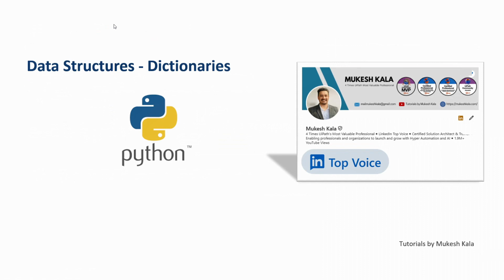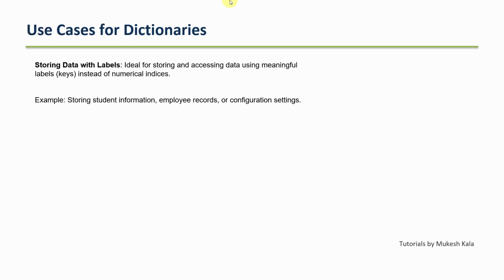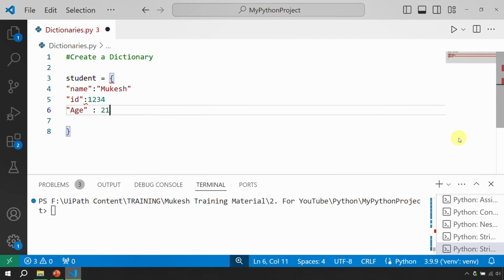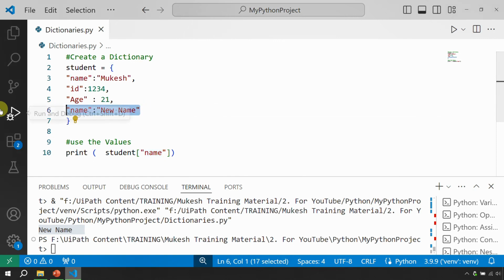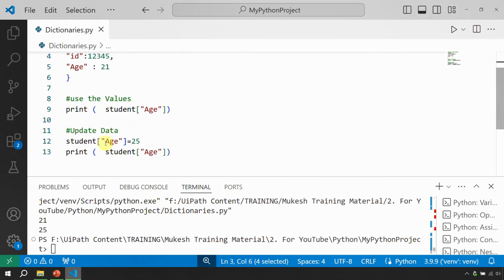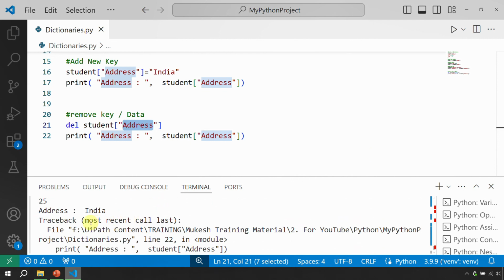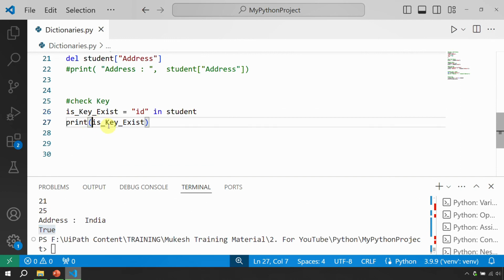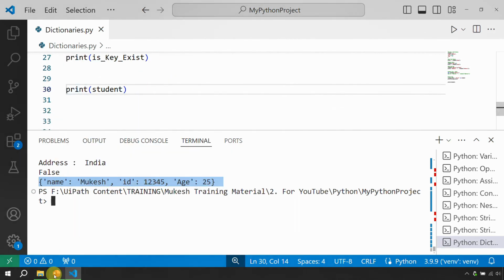7. Working with Dictionaries in Python | Create Update Delete | Python for Beginners | Hands-on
Learn Python in Step by Step Manner
Python Basics

► Timestamps
0:00 Introduction
0:58 : What are Dictionaries
4:48 : Where are Dictionaries used
6:38 : Create a Dictionary
9:08 : Get values from Dictionary
14:08 : Update values in Dictionaries
16:18 : Add New Keys in Dictionary
18:08 : Remove Key from Dictionary
21:18 : Check if the key exists
25:28 : Assignment
26:38 : Print Dictionary

 Happy Automation!

►►►►►► Tags ◀◀◀◀◀◀◀◀
Install Python
Python Setup
Python Program